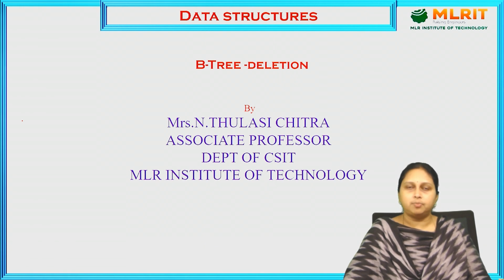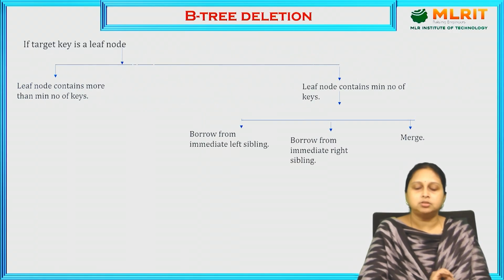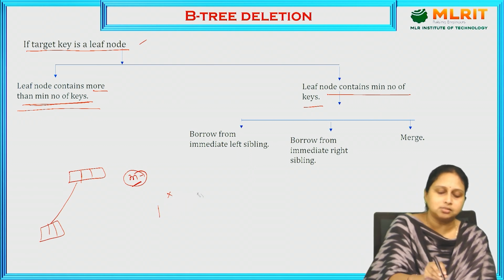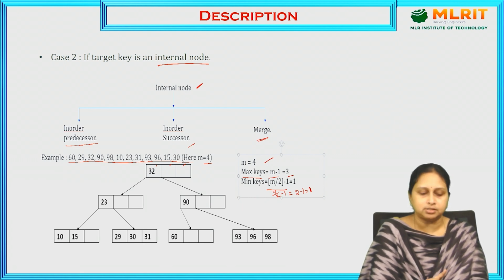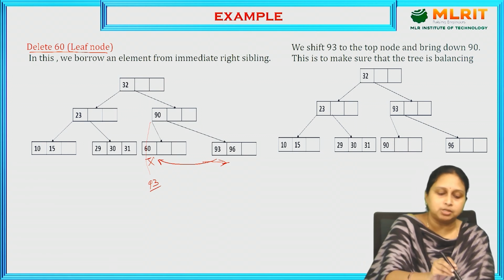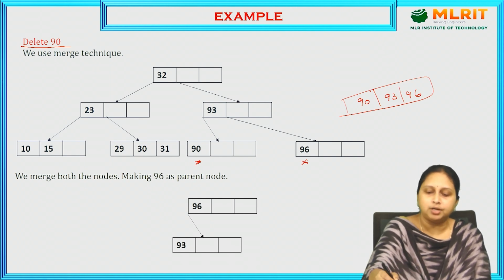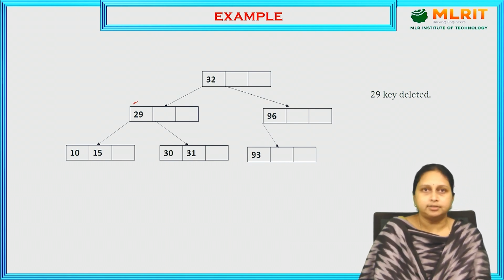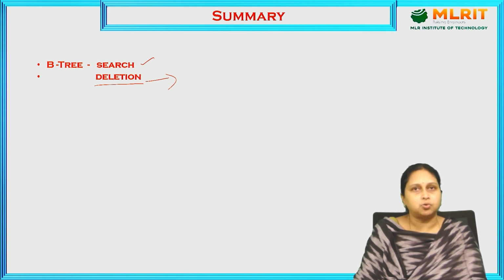LEC64| DATA STRUCTURES| B-Tree-Deletion by Mrs. N. Thulasi Chitra